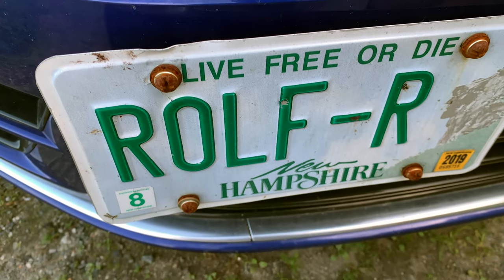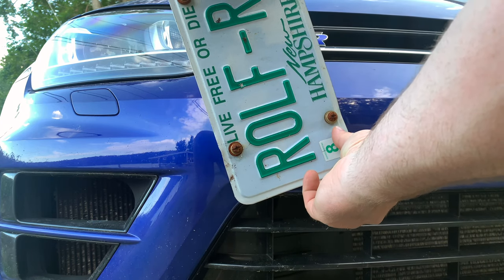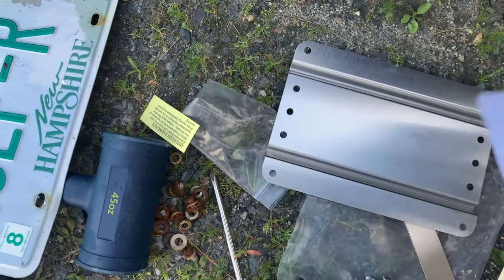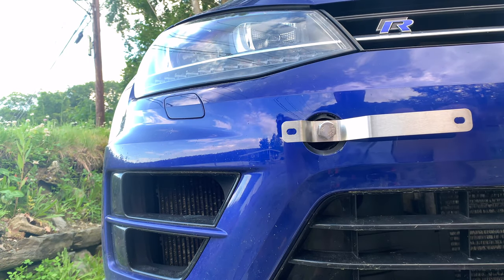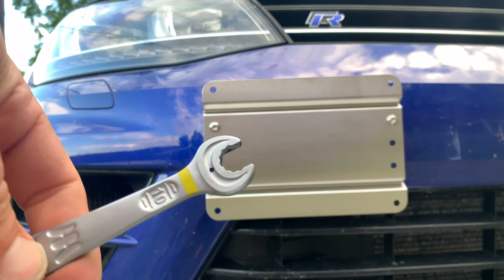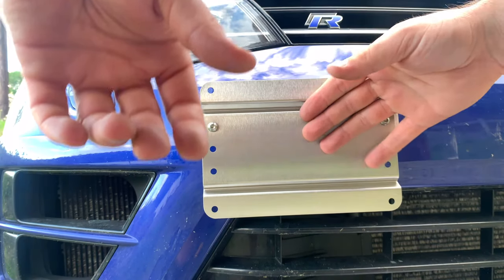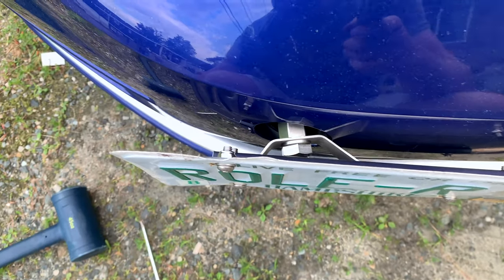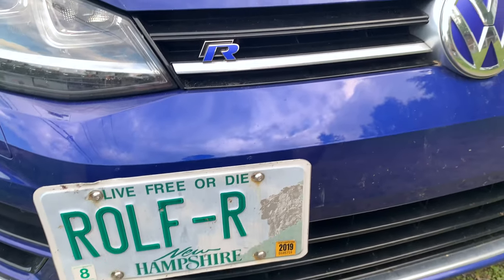Install: License Plate Bracket Tow Hook for MK7 Golf R / GTI (GoMiniGo versus US Mill Works)